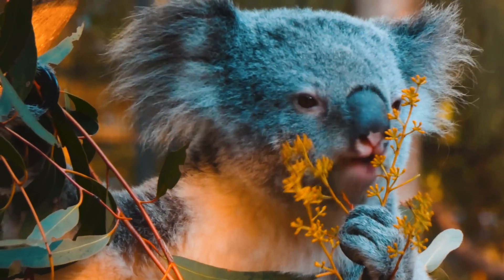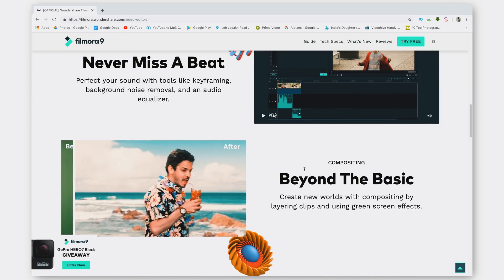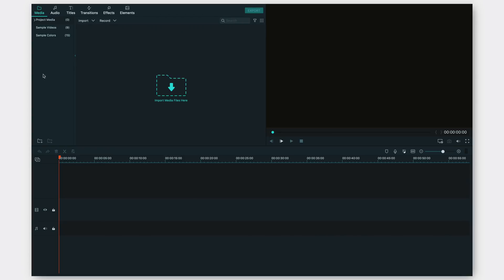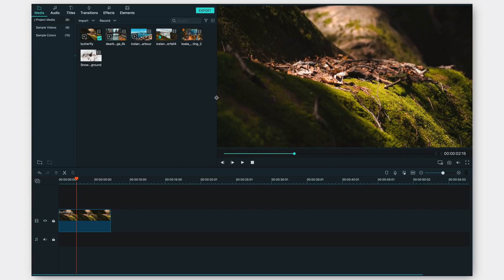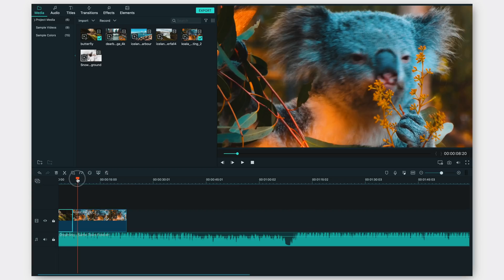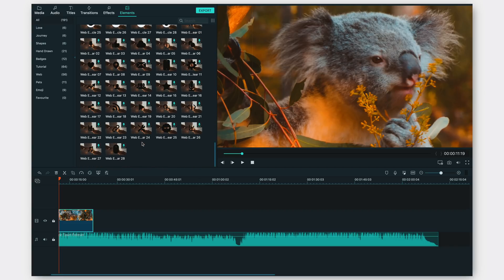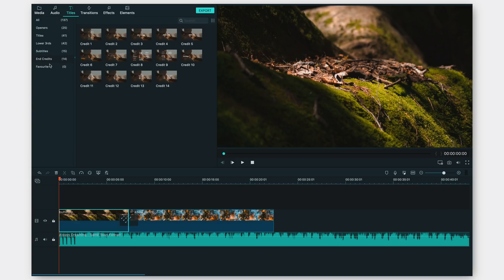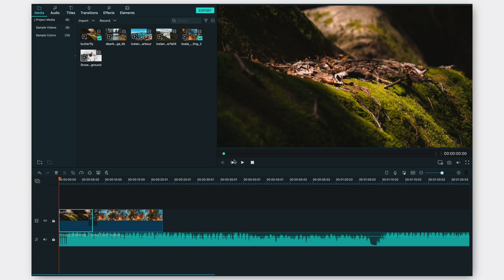How To EDIT Videos For Beginners + Best Video Editing Software (2019)!